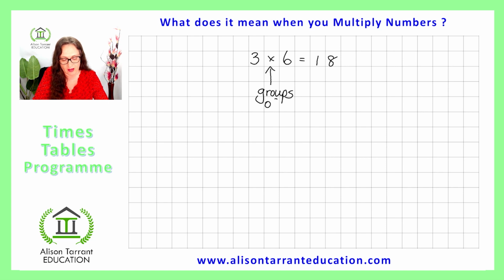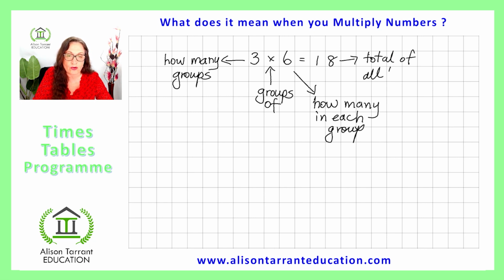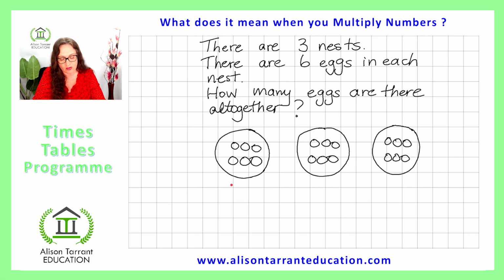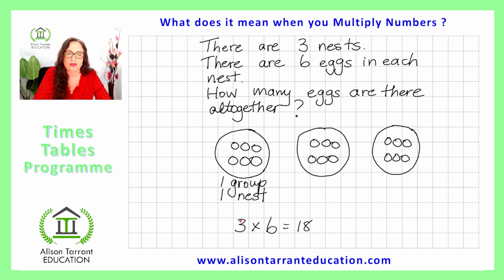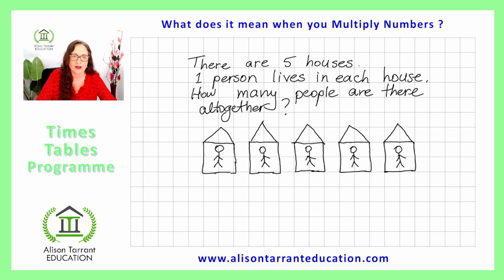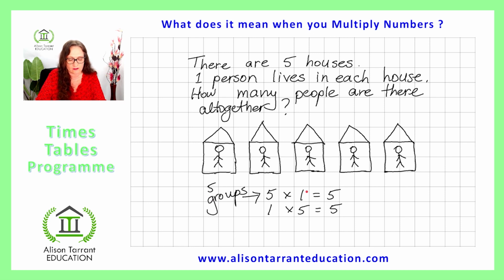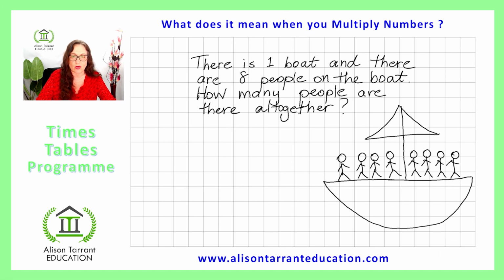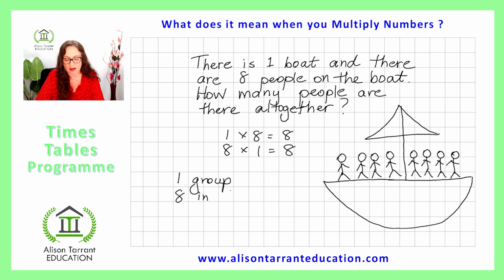Times Tables | Multiplication Tables | Multiplying Numbers | Memorise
What does it really mean when you multiply numbers?

Amazing Educational Quality Videos | English | Mathematics | Study | Learning | Alison Tarrant

WELCOME TO ALISON TARRANT EDUCATION

ABOUT ALISON:
Alison Tarrant has been an educator for over 20 years and has vast experience in teaching both children and adults English and Mathematics and personally training staff in her educational centres.
Fundamental English and Mathematics skills are just not known as they should be. If an individual does not understand basic English and Mathematics, this will have a negative impact on their lives in general and their choices for the future are significantly reduced and hindered in numerous ways. It truly is a serious problem in our society today.
With Alison's vast knowledge and years of application, she has an in-depth understanding of how to teach ANYONE the essential and vital basics of English and Mathematics. It is Alison's mission to provide students with step-by-step online courses that are simple and easy to follow and will actually get results.
We wholeheartedly welcome you to start your learning journey with us today.

- Educational Gems – Alison’s key points on important educational topics
- Punctuation Videos
- Difficult Words (including homophones and homographs)
- Times Tables Programme
- Letter Formation Course
- Facebook Live Videos about various Educational topics
- Study Method Videos

On my course platform, the Punctuation Programme is a work in progress and is free for a limited time only.

This program was developed from years of experience in teaching both children and adults to learn their Times Tables. With this program, you will be able to learn your Times Tables in a clear and precise way until you know them off by heart. Watch the videos and say them out loud with Alison. Practice writing them and complete the many activity sheets to increase your speed.

This course has been developed in such a way, that anyone watching these videos will know exactly how to write these letters. There is one individual video for each letter of the alphabet and four videos for the whole alphabet in both the print and cursive style of writing in small and capital letters. There are over a hundred videos and hundreds of practice sheets that can be used to trace the letters of the alphabet while watching these videos. This course can be utilised by parents, teachers, tutors and children and if you are a parent reading this, you can print out the worksheets, sit your child in front of the videos and get them started on learning this very important skill.

Sincerely yours
Alison Tarrant